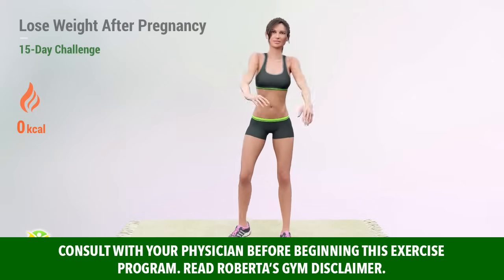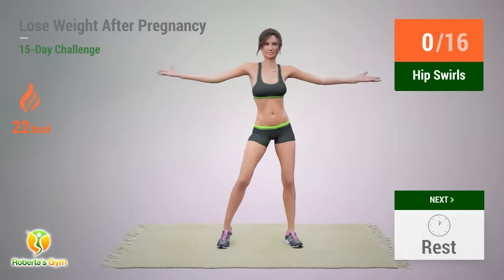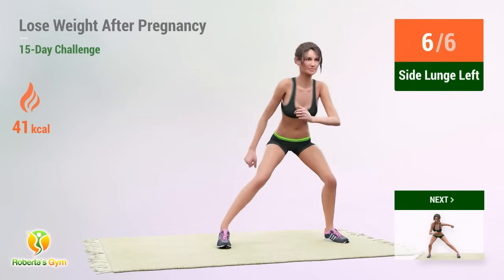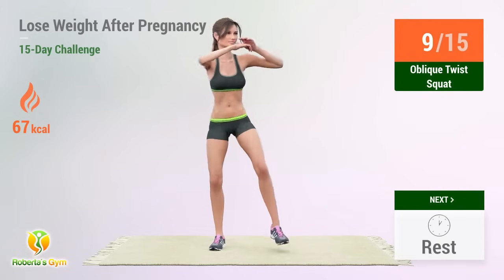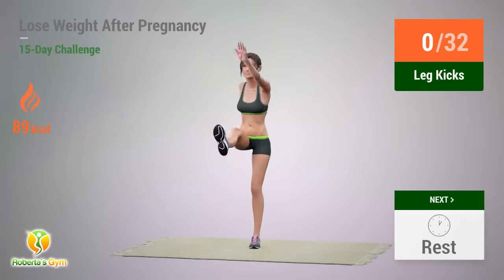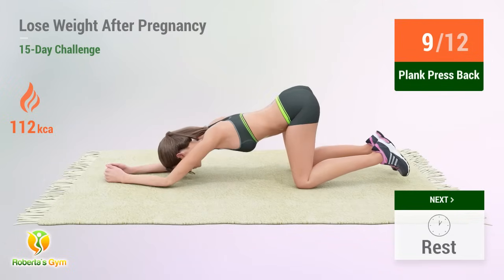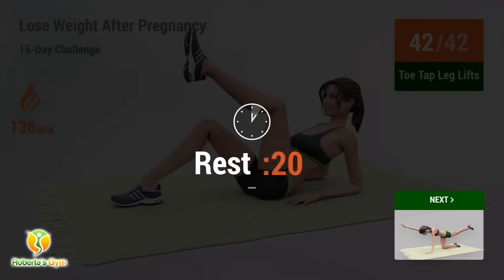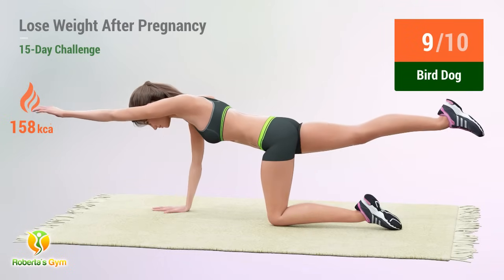AFTER PREGNANCY WEIGHT LOSS | 15-Day Full Body Challenge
Lots of moms request exercises that they can do post pregnancy. And that's not only to lose weight but mostly to get rid of the post pregnancy belly fat!

Today's workout will not only help you burn belly fat but because you're exercising, you're also burning calories and fats thus helping you to also lose overall body weight!

Good luck, mommas! This is an amazing workout I recommend you to do  everyday if you can. But remember to get your doctor's approval before you do just to be safe. Let's get moving!❤️💪

TIMECODES:

00:00 Introduction
00:11 Lateral Steps
01:01 Rest
01:23 Hip Swirls
01:58 Rest
02:20 Windmill
03:09 Rest
03:31 Lateral Steps
04:20 Rest
04:42 Hip Swirls
05:17 Rest
05:39 Windmill
06:28 Rest
07:10 Step Back Jacks
08:01 Rest
08:23 Side Lunge Left
08:53 Side Lunge Right
09:24 Rest
09:46 Oblique Twist Squat
10:33 Rest
11:05 Step Back Jacks
11:55 Rest
12:17 Side Lunge Left
12:48 Side Lunge Right
13:18 Rest
13:40 Oblique Twist Squat
14:28 Rest
15:15 Leg Kicks
16:05 Rest
16:27 Curtsy Lunge
17:17 Rest
17:39 Victory Squat
18:30 Rest
19:02 Leg Kicks
19:52 Rest
20:14 Curtsy Lunge
21:04 Rest
21:26 Victory Squat
22:17 Rest
23:04 Plank Press Back
23:46 Rest
24:09 Toe Tap Leg Lifts
24:54 Rest
25:16 Bird Dog
26:06 Rest
26:38 Plank Press Back
27:20 Rest
27:42 Toe Tap Leg Lifts
28:27 Rest
28:49 Bird Dog
29:39 Rest
30:11 Plank Press Back
30:54 Rest
31:16 Toe Tap Leg Lifts
32:01 Rest
32:23 Bird Dog